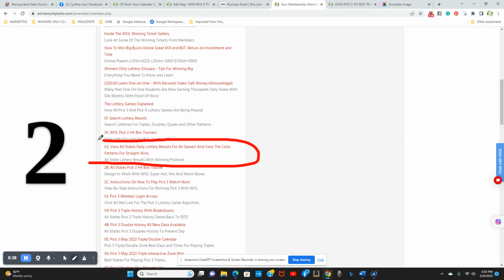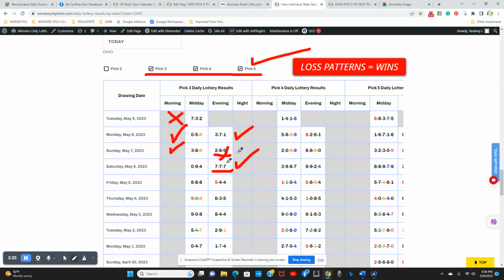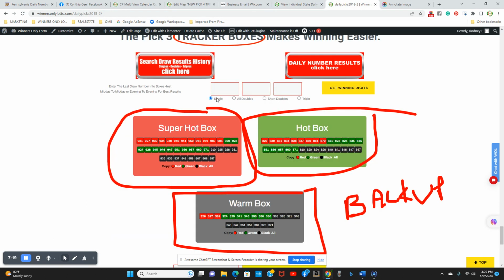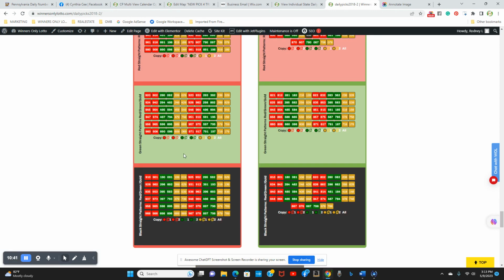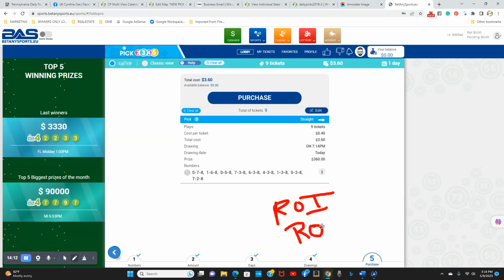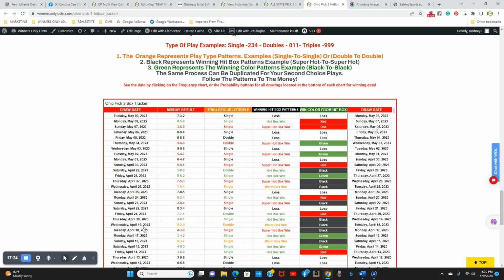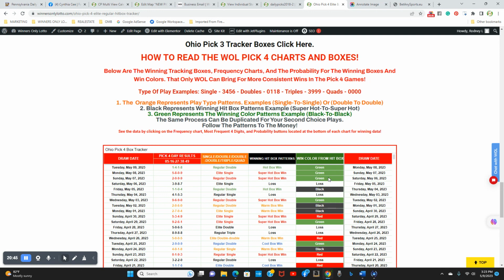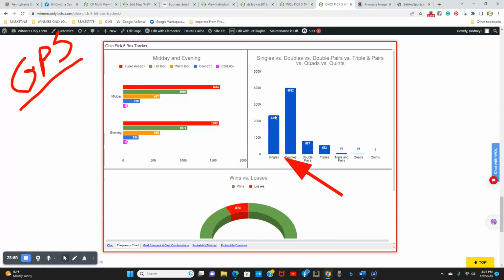HOW TO WIN PICK 3, PICK 4, AND PICK 5 STRAIGHTS!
Win more straight plays by following patterns